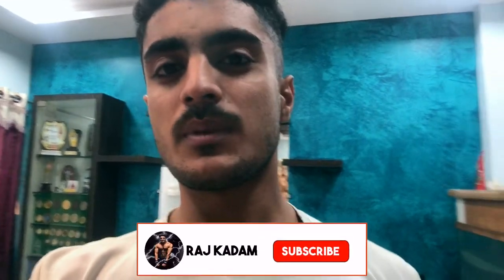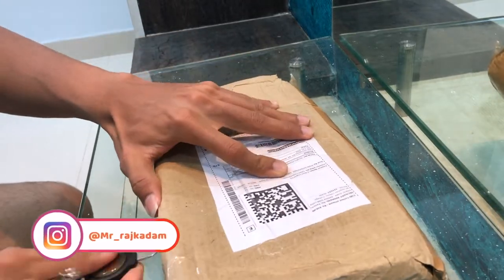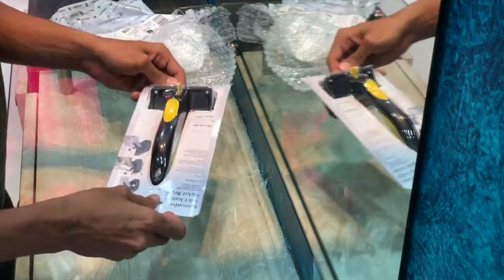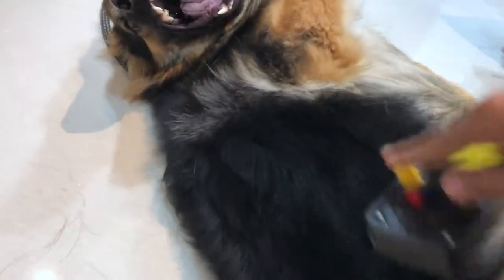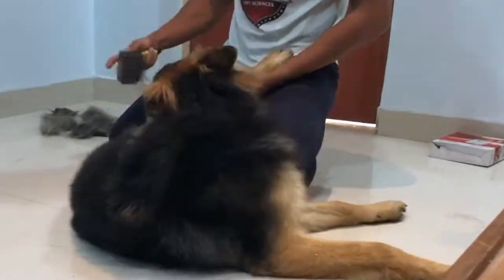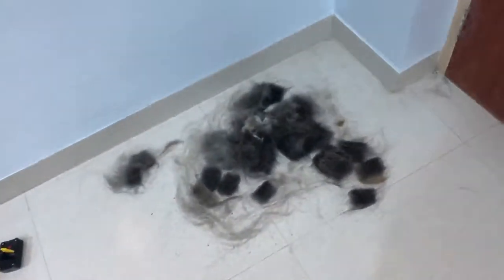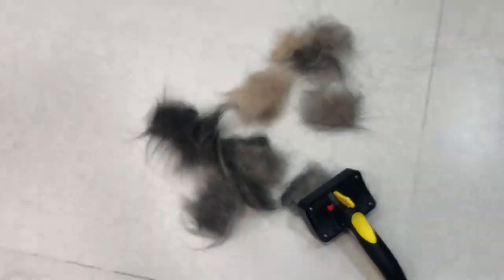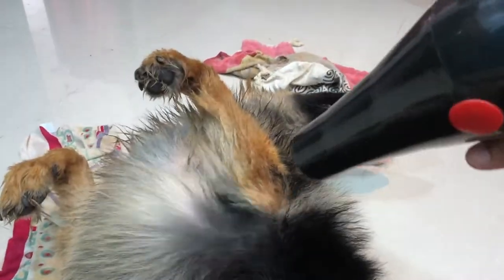Prince Makeover | Ep. 8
Dog Grooming Brush

Dog Grooming Kit